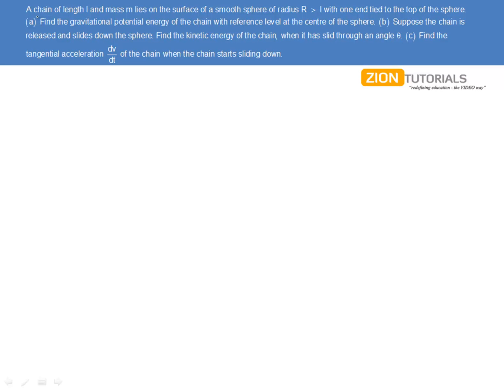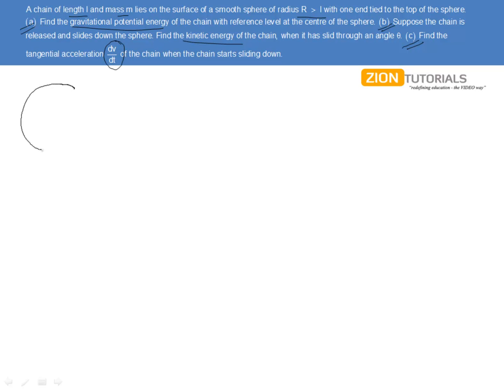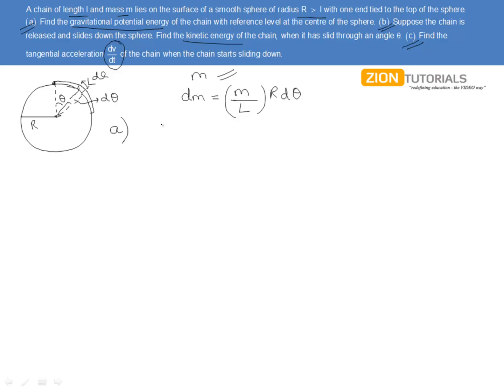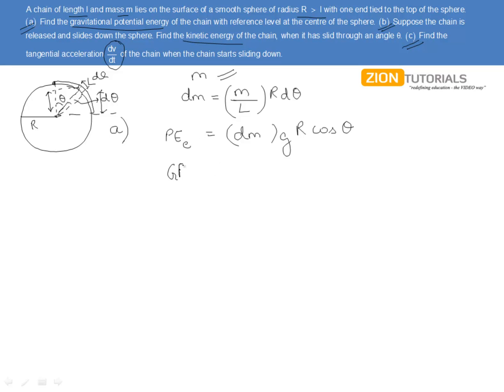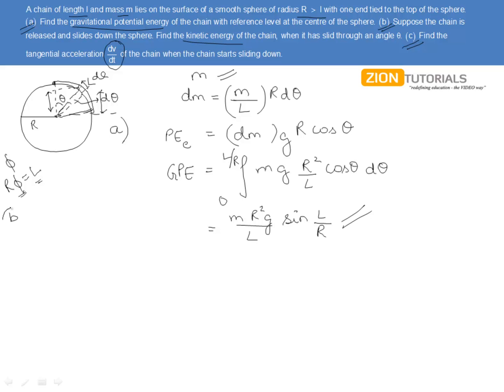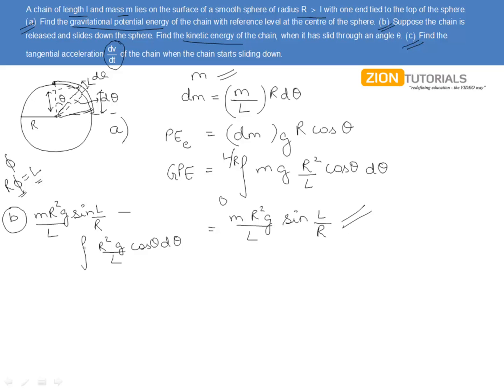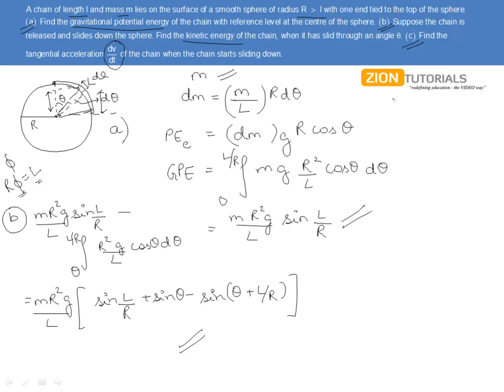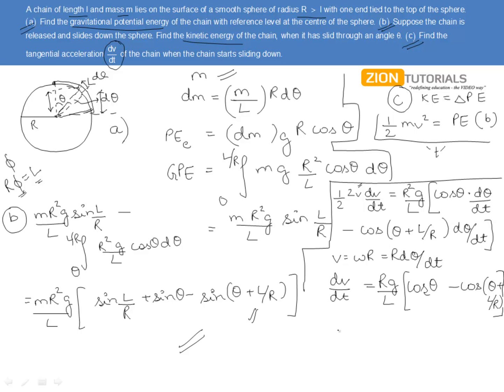Work, Power, and Energy Q 63 - H.C. Verma Physics Video Solutions